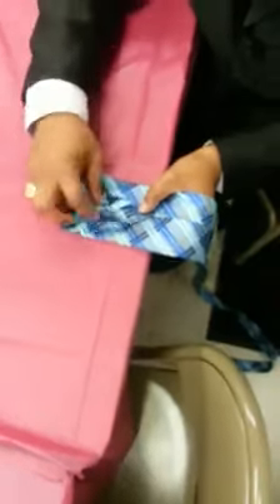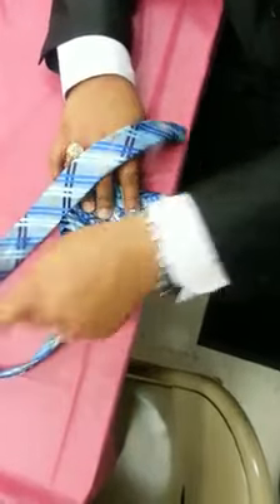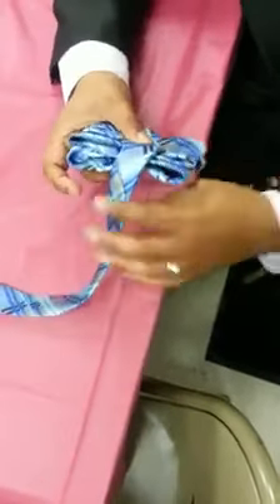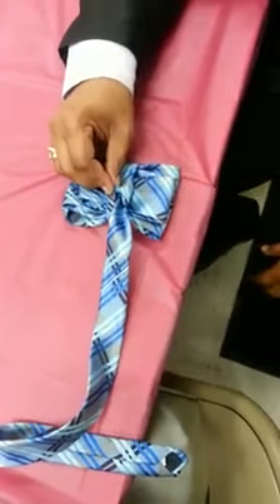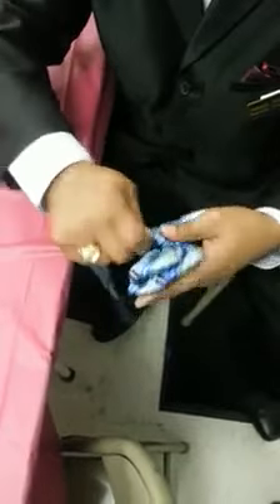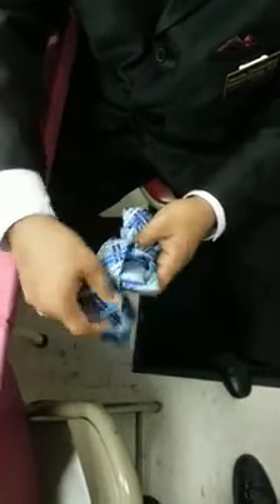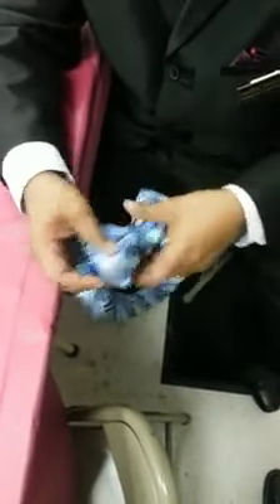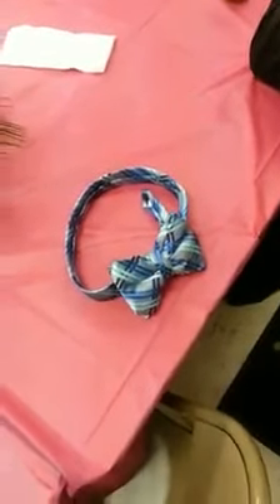How to Turn a Regular Tie Into a Bow Tie